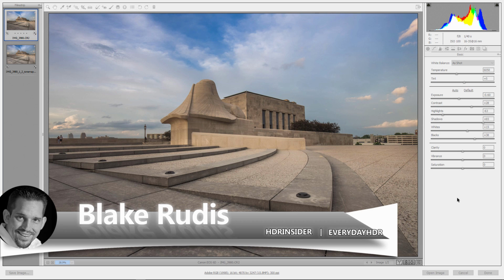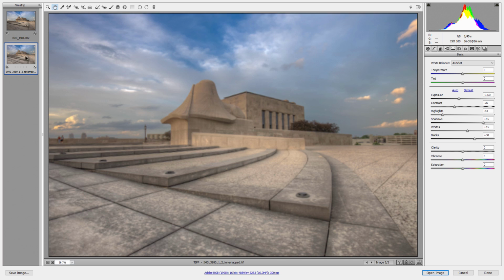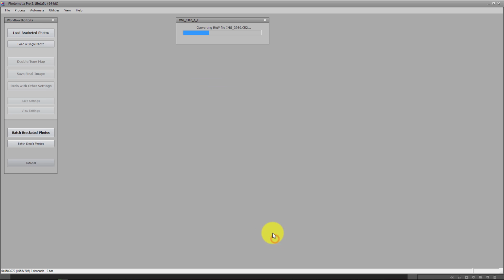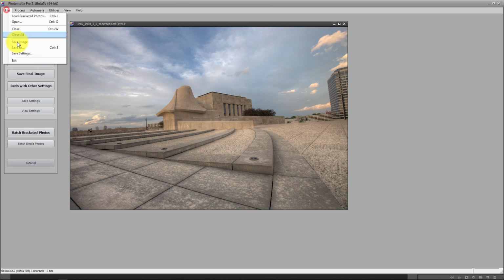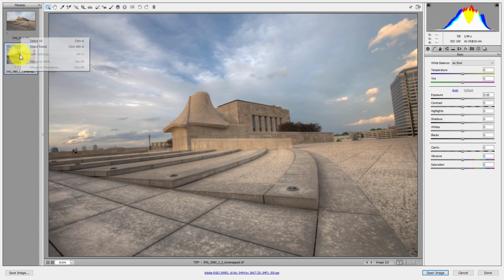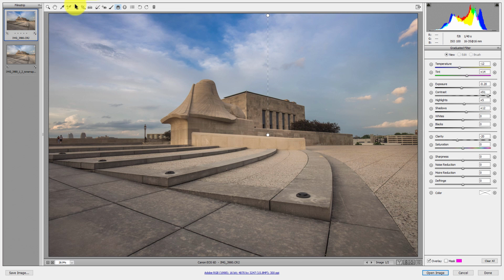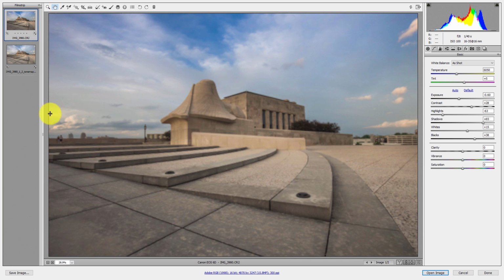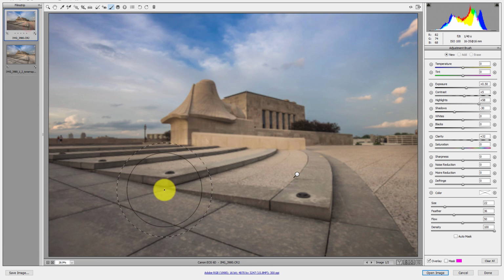HDR Photography Demystified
Are you an HDR Photography Hypocrite?

It happens all the time.  The conversation goes something like this:

Fellow Photographer:  So you Like HDR Photography, Blake?
Me:  why yes I do, I am an addict.
Fellow Photographer:  I don't like HDR, it looks horrible.
Me:  Why do you say that?
Fellow Photog:  Well the tone mapped look from Photomatix is just too detailed and can make things look grungy and nasty.
Me:  SLAP Forehead!

The problem with this discussion or any discussion like this is when a fellow photographer compares HDR to tone mapping.  Certainly Tone Mapping is a way to achieve an image with heightened dynamic range.  However, there are hundreds of ways to increase the dynamic range without tone mapping in HDR Photography.  Here are just a few examples.

1.  The Zone Systems
2.  Using the Highlight and Shadow adjustments in Lightroom or Adobe Camera Raw
3.  Using tone curves in Ps
4.  Using the Adjustment brushes in Lightroom or Adobe Camera Raw
5.  Exposure Blending
6.  Luminosity Masking

All of these ways are valid forms of HDR Photography.  The problem is people have associated the term 'HDR' with Tone Mapping alone.  HDR in its simplest for means High Dynamic Range.  A Heightened dynamic range in your image refers to a higher contrast or ratio between the lightest and darkest areas in your photo.  Therefore, anyone who uses the Shadows or Highlights adjustments in Lightroom or ACR and claims they despise HDR Photography is clearly a hypocrite.

I do realize that is a pretty cut and dry statement and many may find it offensive.  However, the intent is not to offend, it is to educate!  There is a puddle of misinformation out there about HDR Photography and it is imperative we clean it up before it turns into a tripping hazard or more importantly a creative stumbling block.

In this tutorial I will explain the difference between Heightened Dynamic Range techniques and Tone Mapping.